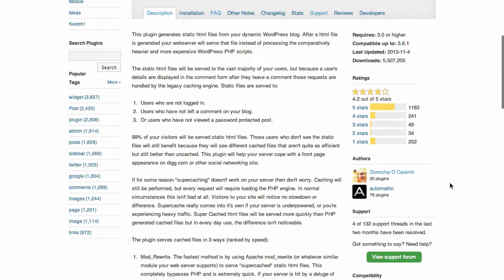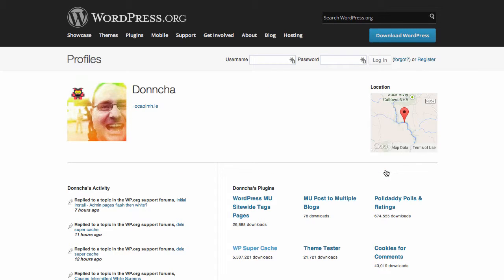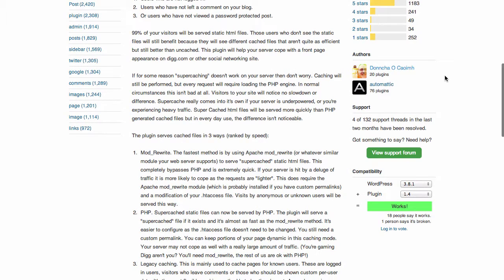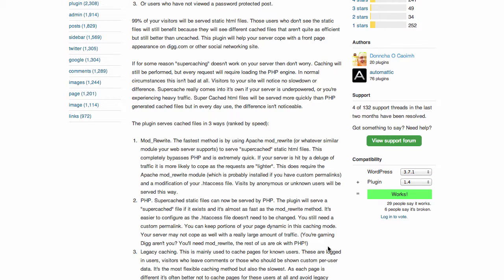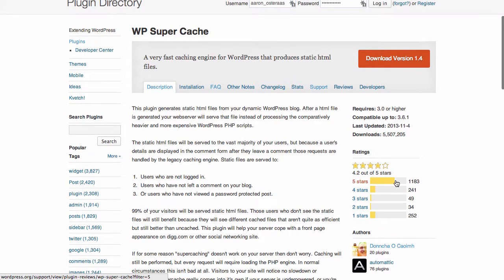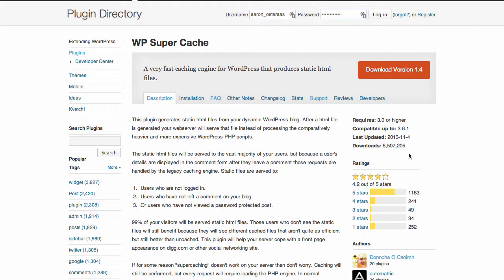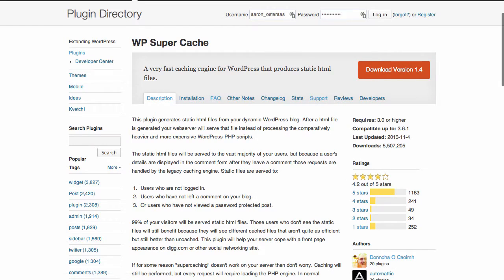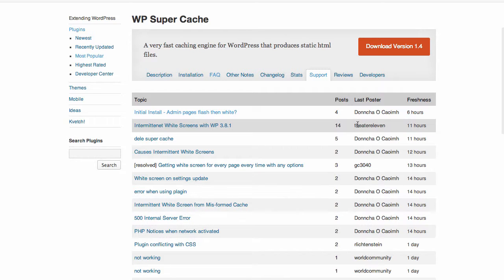How to Choose a Good Plugin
In this video we're going to discuss the main things to check for when it comes to choosing a plugin.